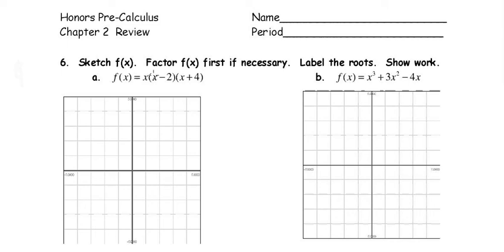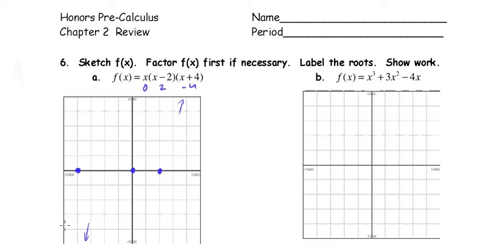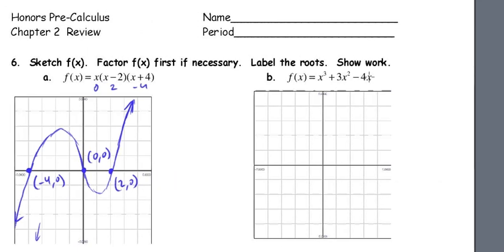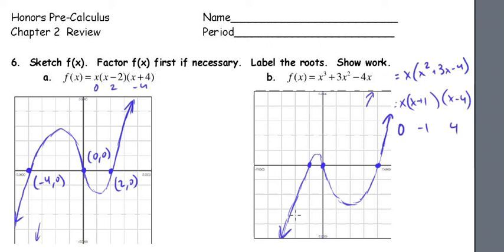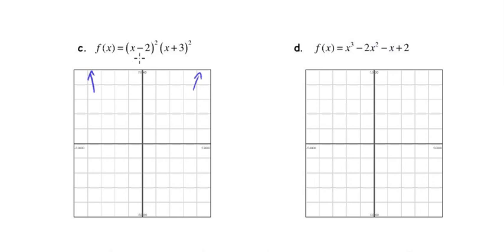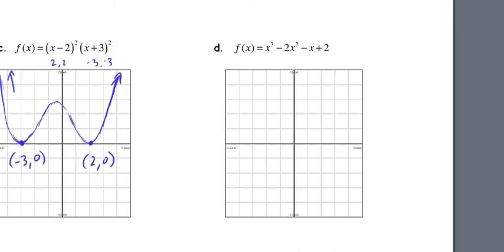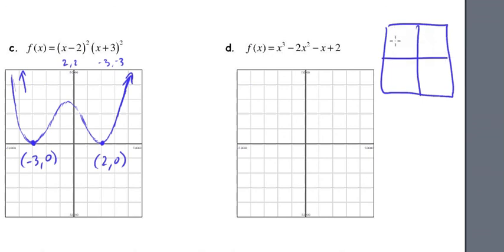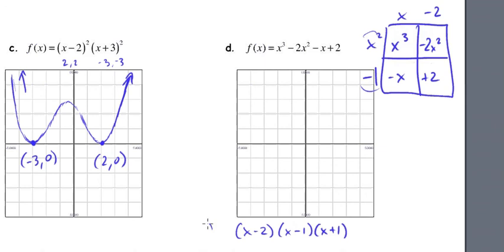Chapter 2 Review, question 6